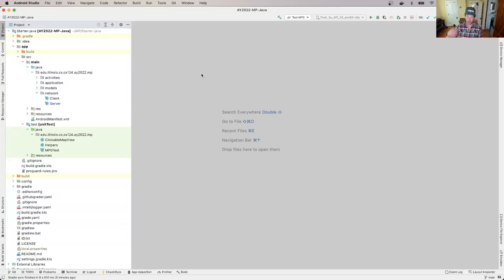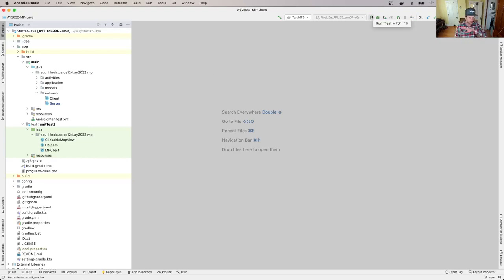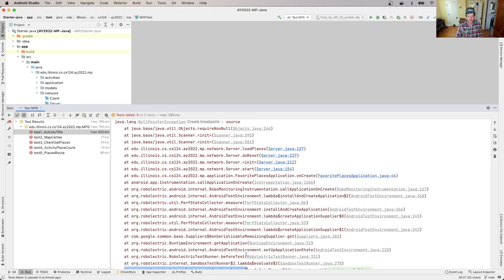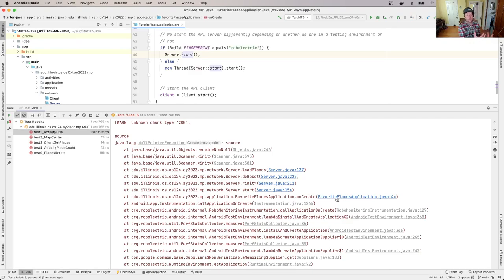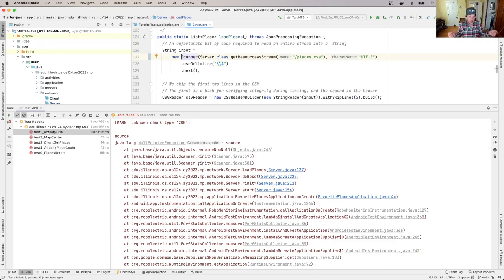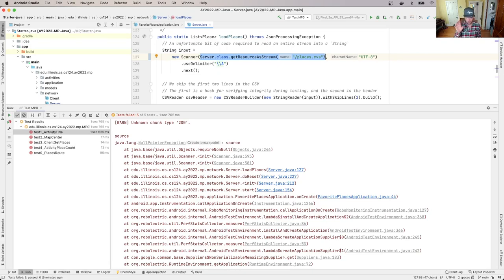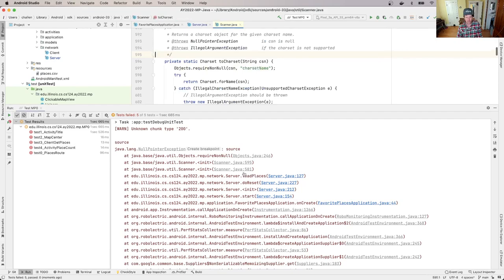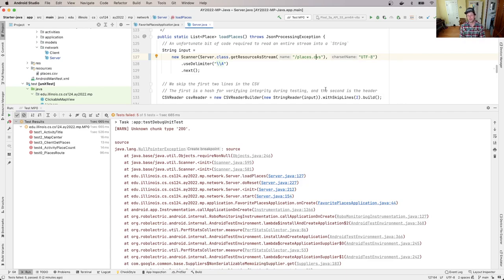CS 124 Fall 2022: MP Debugging Java Part 3: Reading Stack Traces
Exception stack traces are an incredibly useful resource when debugging. Let's learn how to read one together!